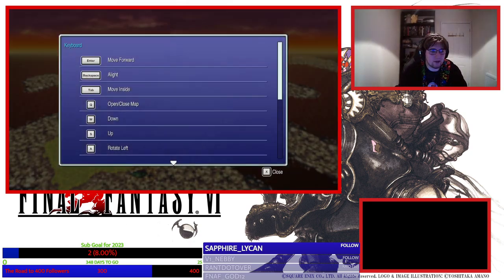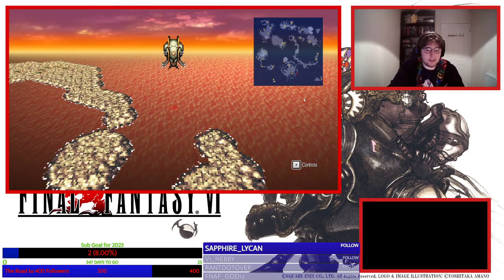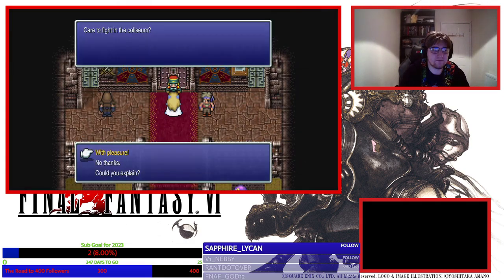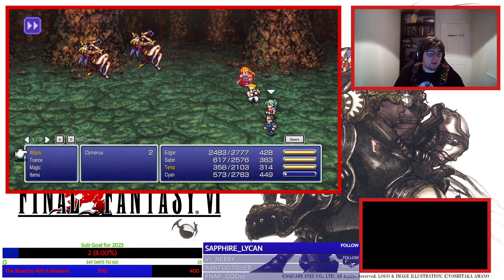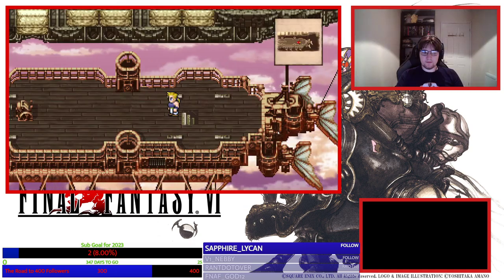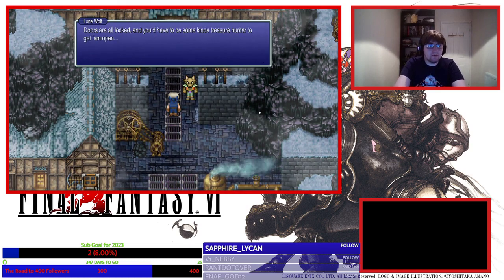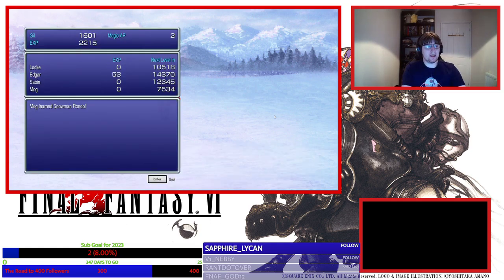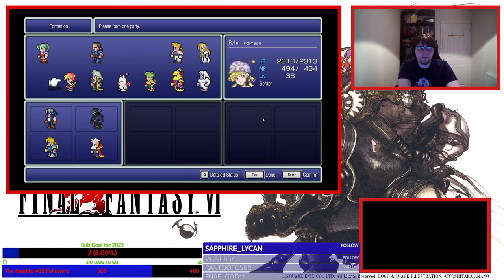Blackskullthunder Streams Final Fantasy 6 Stream 14 (Streamed 18 January 2023)